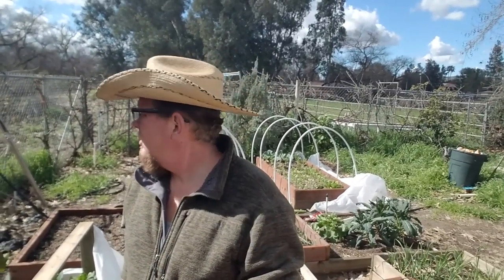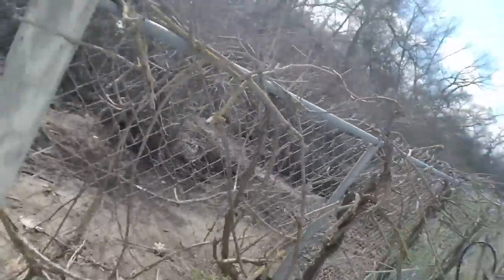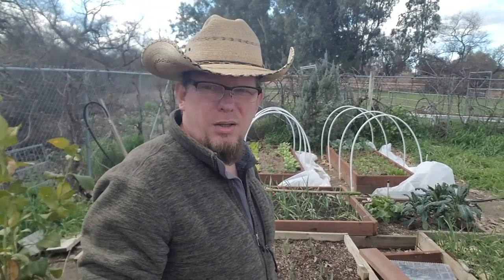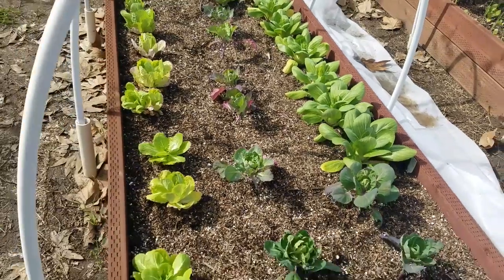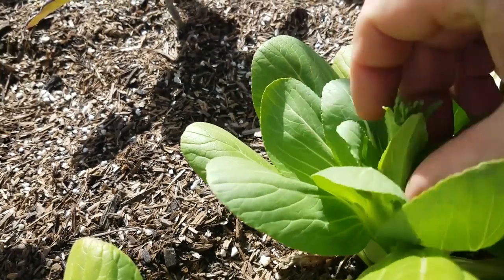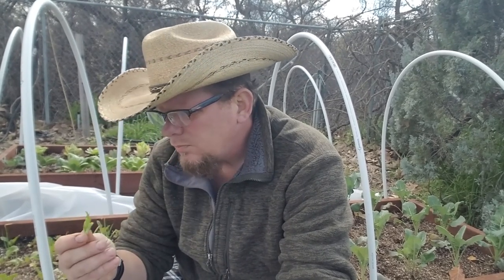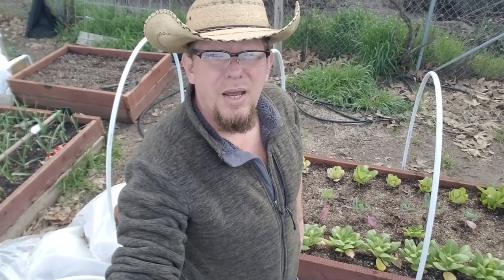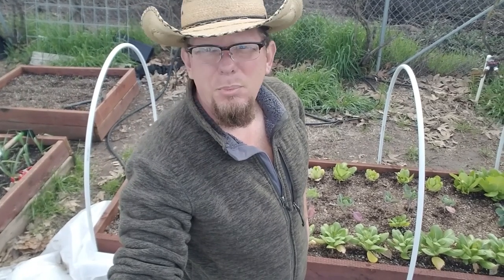IT'S BOLTING!! What have we done wrong at The Crouch Ranch that caused our Bok Choy to bolt early??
Our winter garden was doing so well.  Then this morning I noticed the Bok Choy is starting to bolt!  What could cause Bok Choy to bolt in February? Are the tunnels keeping it too warm?  Did I use too much fertilizer? It's not all wins here at The Crouch Ranch.

1672 Main St STE E PMB 215